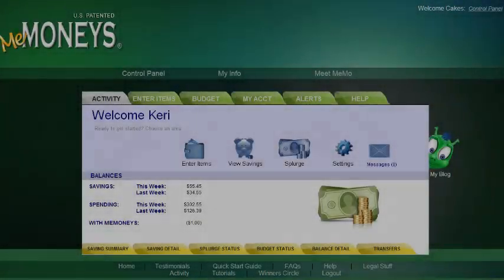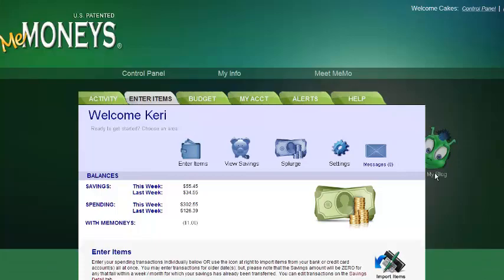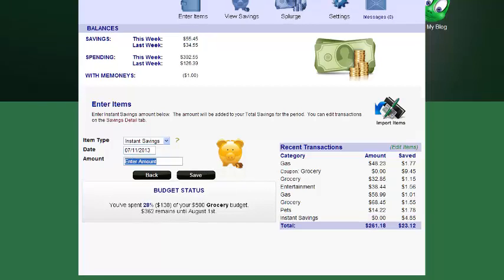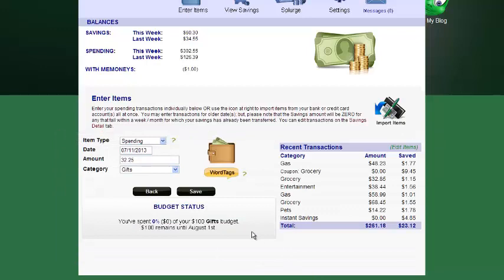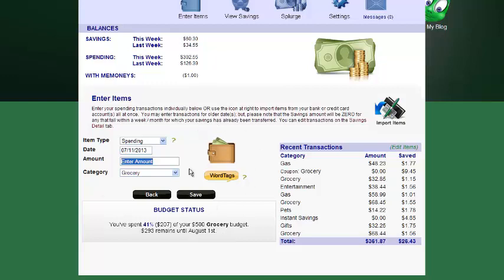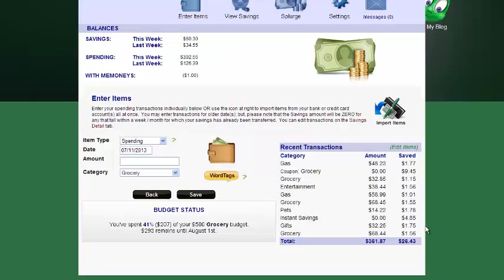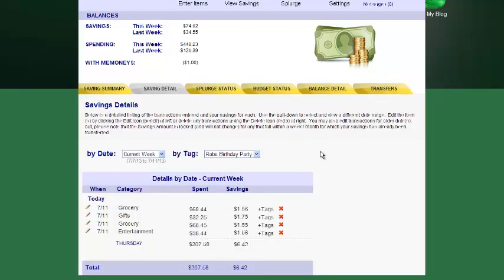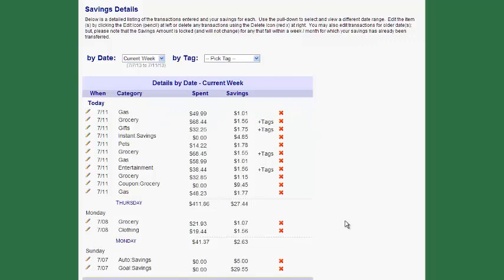Using MeMoneys.com to save, budget and splurge - how to enter transactions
MeMoneys is an innovative savings and budgeting tool available at MeMoneys.com.  It allows you to track spending, stay in budget and...best of all, save AS you spend!  This video is a quick tutorial on how to enter transactions, edit transactions and tips on some of the great features available to MeMoneys.com members.  (You may also view our other video tutorials).